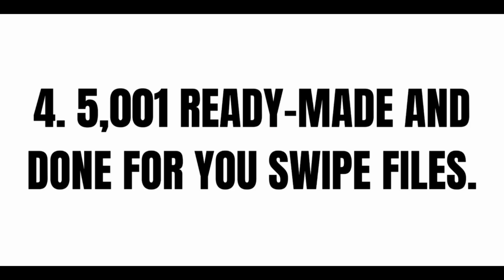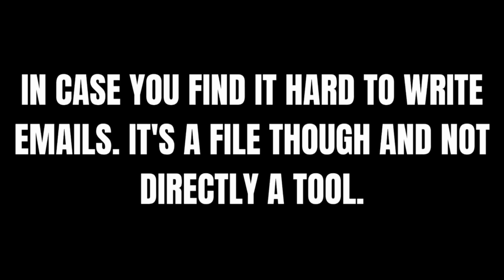BEST Email Marketing Software For Affiliate Marketing 2023 (Boost commission)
The BEST Email Marketing Software For Affiliate Marketing 2023

Welcome to this video tutorial on best email marketing software for affiliate marketing.

In this tutorial, I will be walking you through the tools that I have been using in my affiliate marketing journey to make a lot of affiliate sales.

With several affiliate sales involved, I easily find it more appealing to tell you affiliate marketing with email is probably the best means to reach your audience properly.

With email marketing, you can get direct access to the inbox of your subscribers and get them to take immediate action.

Email Marketing without proper software can be very difficult to do when it comes to affiliate marketing.

So, in this video, I have done the possible best to tell you the best email marketing softwares for affiliate marketing.

After you are done watching this video, you will be able to know the exact email marketing software that you can use to promote affiliate marketing products.

Follow here to grab your 5,001 email swipe plus my unbeatable bonuses Today:

Kindly make sure to follow promptly and do as you are told in the video so as to get the best result.

The BEST Email Marketing Software For Affiliate Marketing 2023 is an important information we have talked about here.

And make sure to also grab the 5,001 email swipes so that writing emails can be easy for you.

Also, you won't have to hire any email copywriter once you get your hands on those 5,001 email swipes.